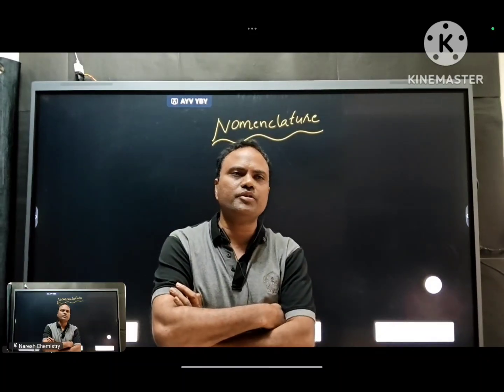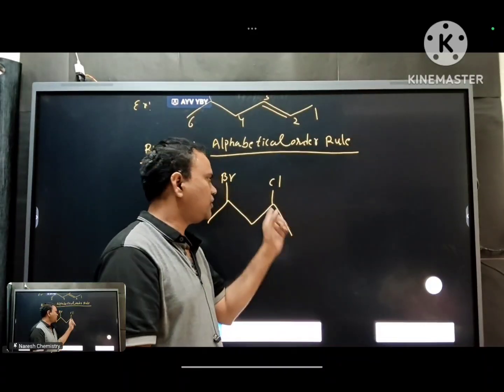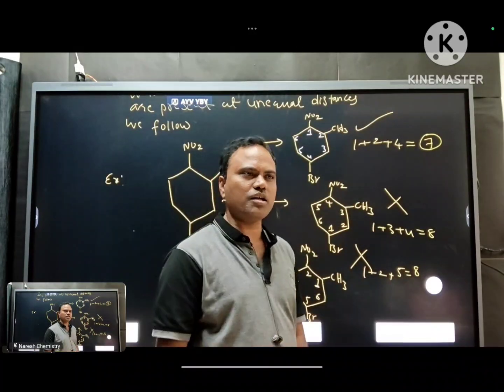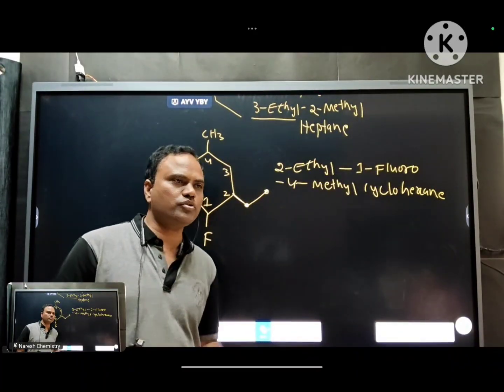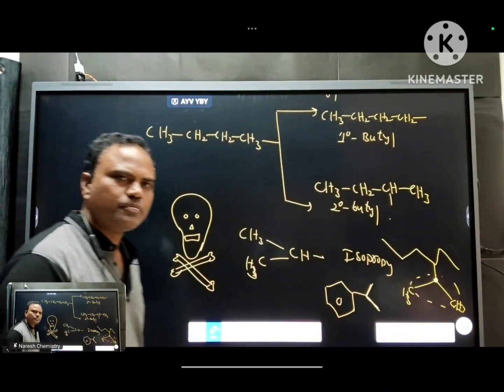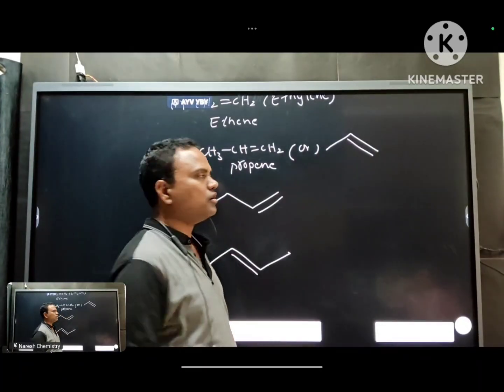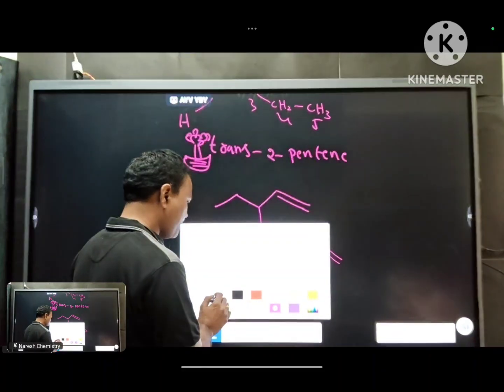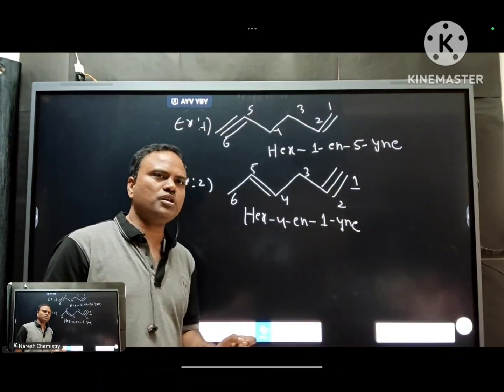Nomenclature of Hydrocarbons